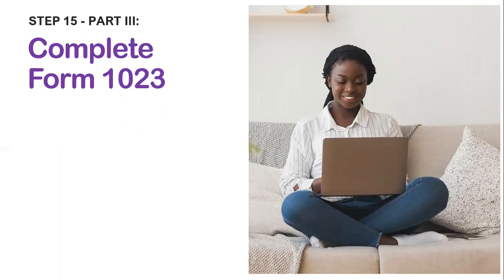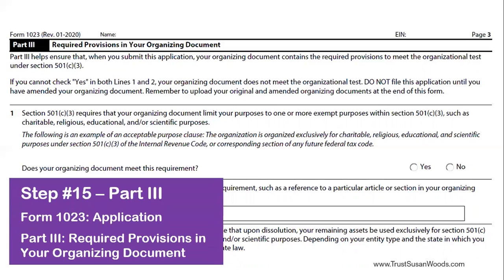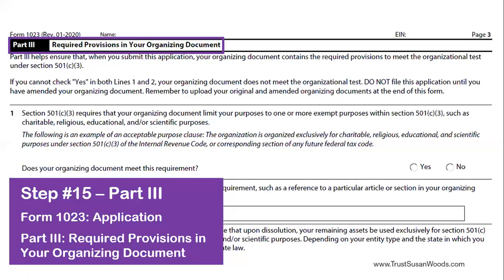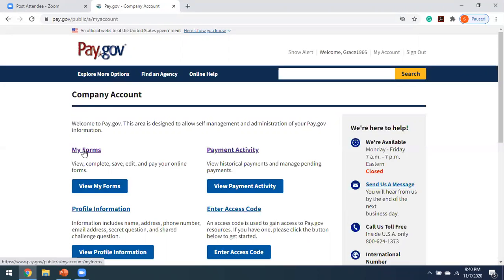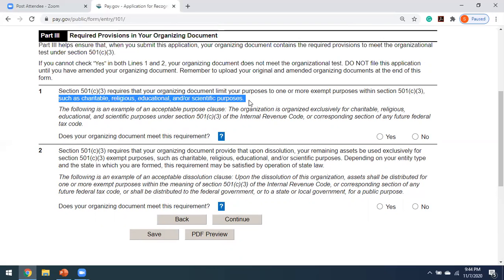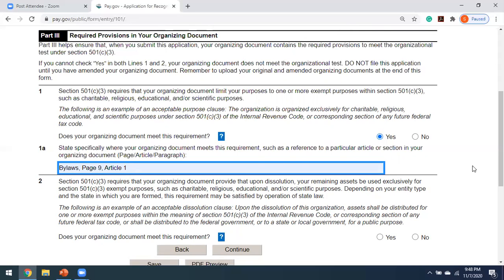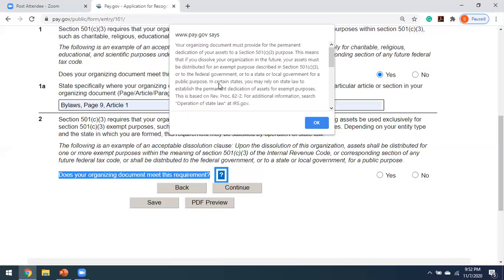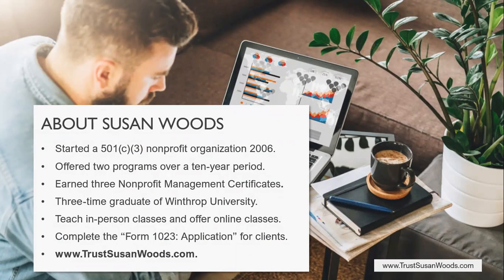Starting Nonprofits - Step 15: Part III - Complete Form 1023 - Required Provisions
STARTING NONPROFITS VIDEO TUTORIALS

Starting 501(c)(3) Nonprofit Organizations is a major endeavor. It is important to follow the correct steps to earning your Determination (Approval) Letter from the IRS.

The short videos guide you through the 20 steps to starting nonprofit organizations to enhance your community.

Form 1023: Application for Recognition of Exemption
Part III: Required Provisions in Your Organizing Document

This video explains "Part III: Required Provisions in Your Organizing Document" which teaches you how to validate that your organizing document includes the provisions required that meets one of eight IRS purposes for 501(c)(3) status.